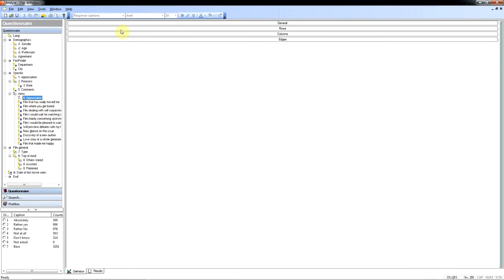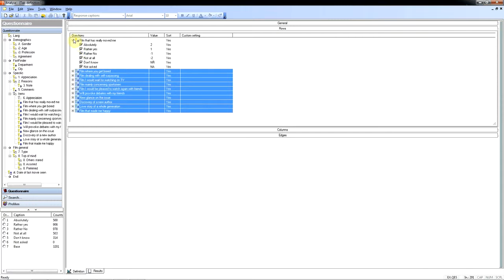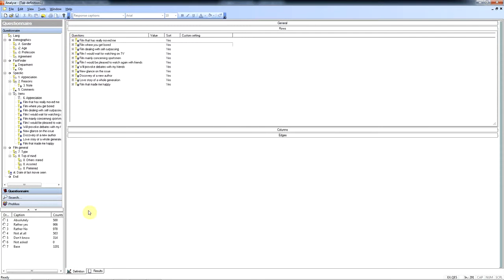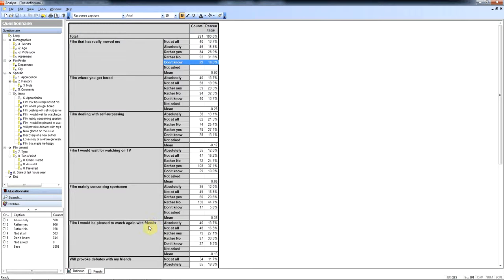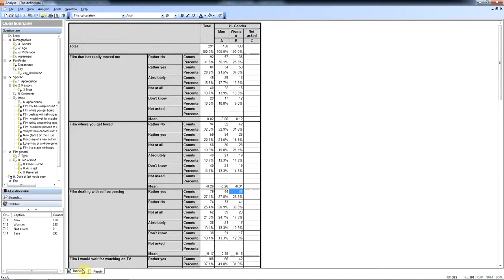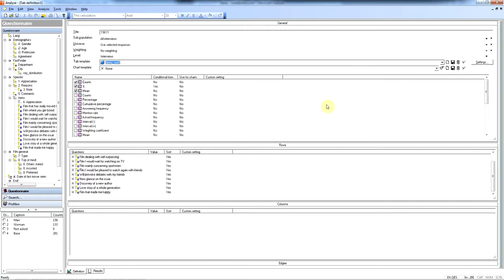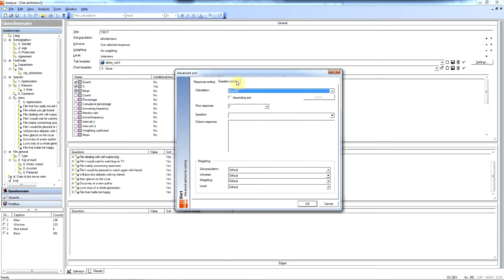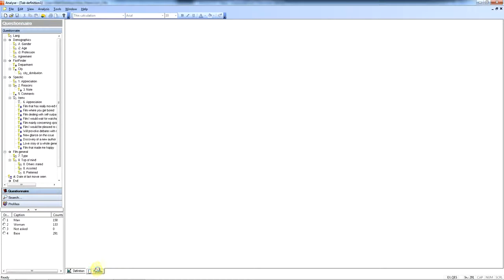AskiaAnalyse sort functions - simple and advanced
Introduction to AskiaAnalyse sort functions